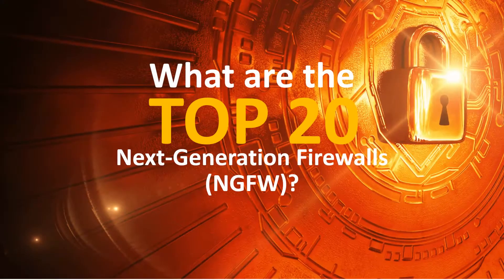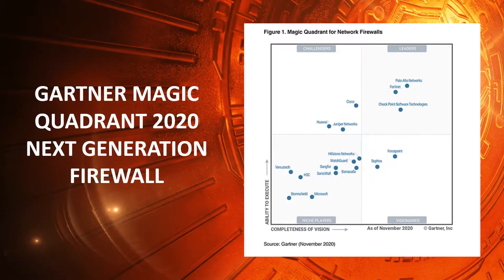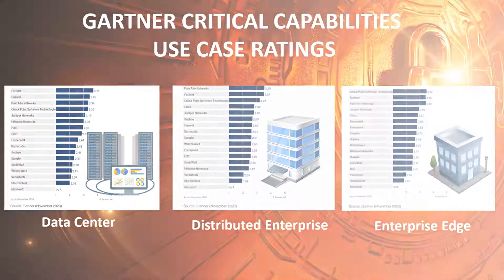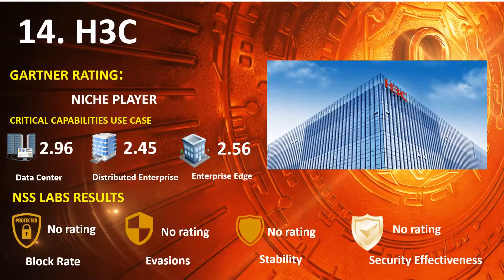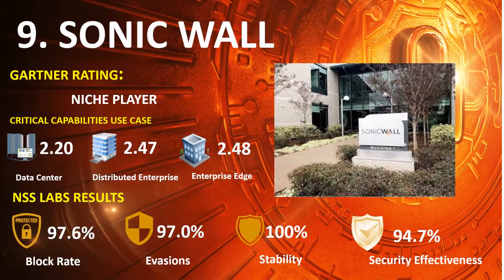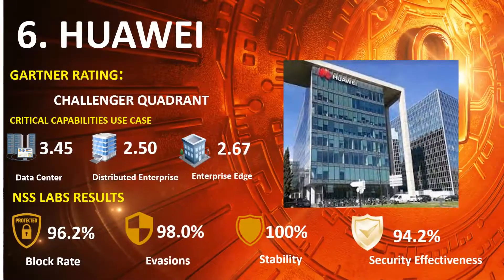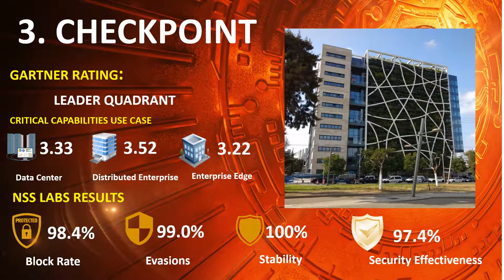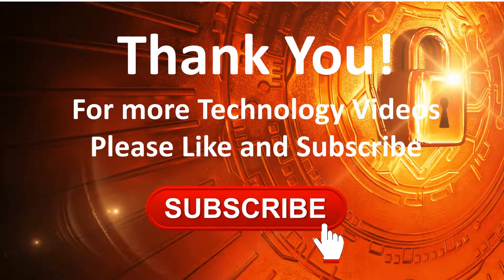What are the Top 20 Next-Generation Firewalls (NGFW)?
TOP 20 Next Generation Firewall

1.
2.
3.
4.
5.